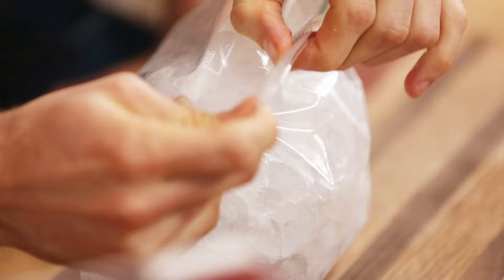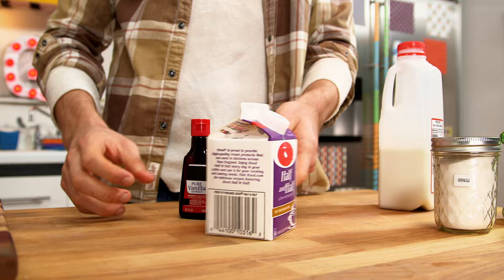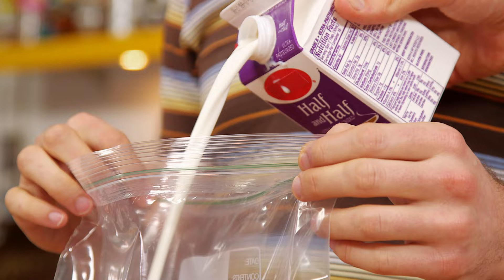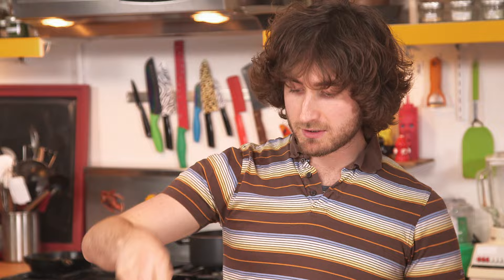Brothers Green: EATS! - Food Hack (Ice Cream)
Straight out of Williamsburg, Brooklyn come brothers, musicians, and chefs Mike and Josh Greenfield. Without a doubt, they are the most badass dudes to ever enter a kitchen. These YouTube stars hit it big with their web-series “Brothers Green Eats,” and now take it to the next level with their new MTV International series, blending their love of food and music into the ultimate party, while cooking the most outrageous, delicious and best of all simple to prepare dishes. MTV viewers can now cook up great things all day, every day because this dynamic duo is going to show them how. Using every day ingredients and cooking in their own kitchen, they’ll create mouthwatering food that will inspire millennials around the world and make those so-called celebrity chefs green with envy. Based out of their loft in Williamsburg, Brooklyn, the Brothers Green serve up drool-worthy recipes along with kickass music. They’ll visit the hottest NYC locales and head out on location to some of MTV’s coolest music events around the world -- and then wrap it all up for the generation who loves their take away information in bite-sized nuggets.

Catch Brothers Green: EATS! on MTV ASIA at the following times:

PREMIERE

Every Thursday, starting 7 May
6.30pm (WIB), 7.30pm (SG), 8.30pm (MAL)

REPLAYS

Every Thursday
10.30pm (WIB), 11.30pm (SG)

Every Friday
10.30am (WIB), 11.30am (SG), 12.30am & 12.30pm (MAL)

Every Saturday
5.30pm (WIB), 6.30pm (SG), 7.30pm (MAL)

Every Tuesday
2pm (WIB), 3pm (SG), 4pm (MAL)